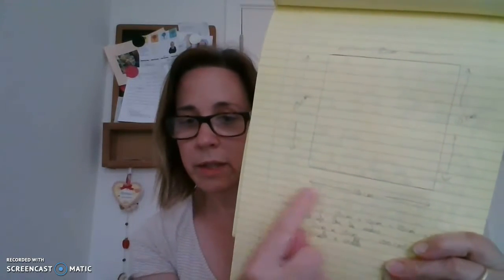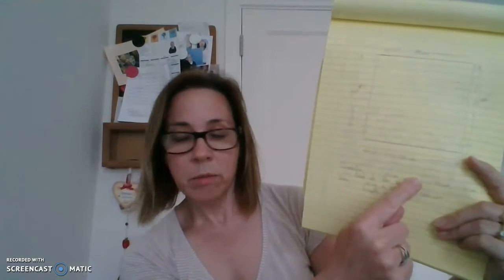UOR area and perimeter L2 Maths 2Jun